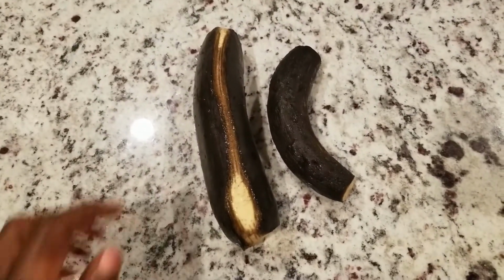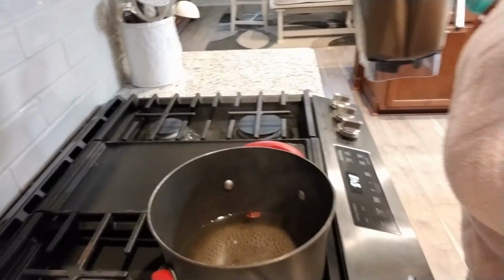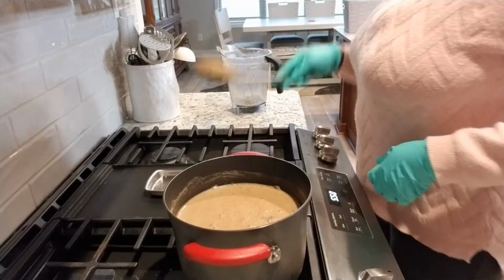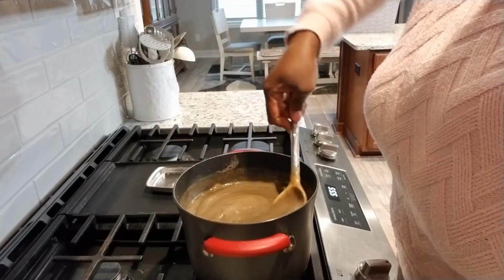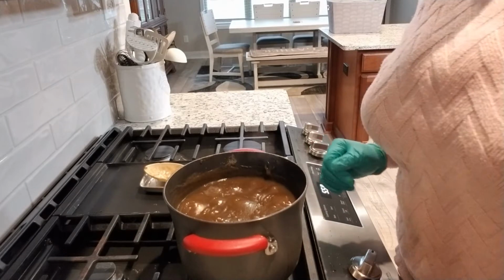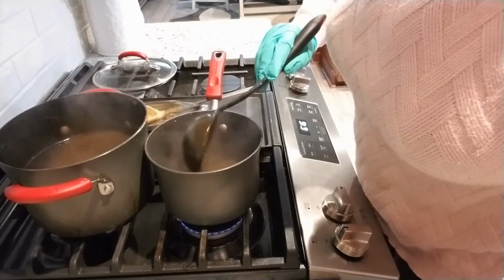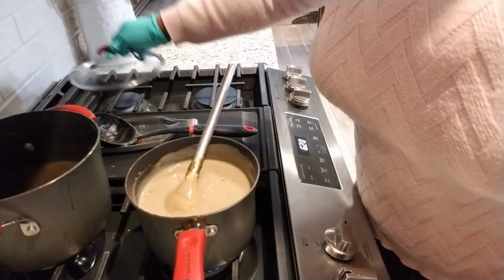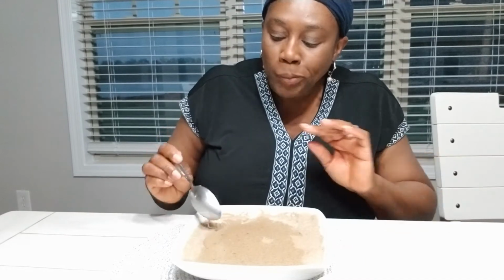HOW TO MAKE GREEN PLANTAIN PORRIDGE / KIJAN OU KA FE YON BON LABOUYI BANNANN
You will love this supper recipe.